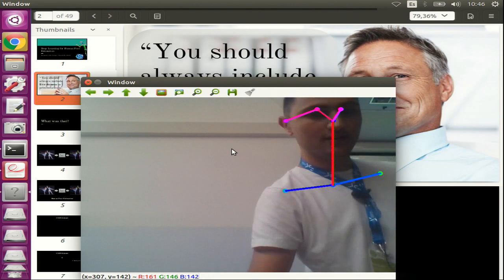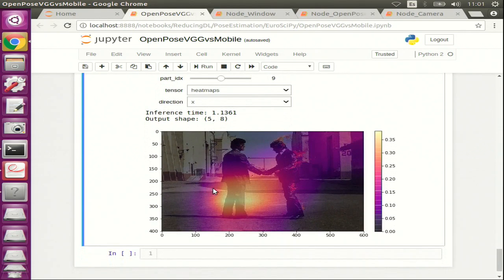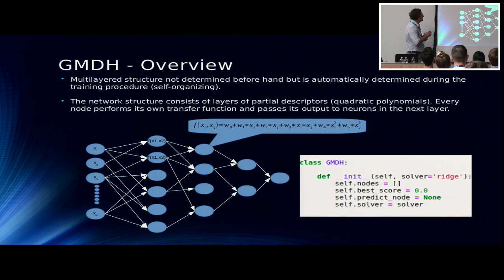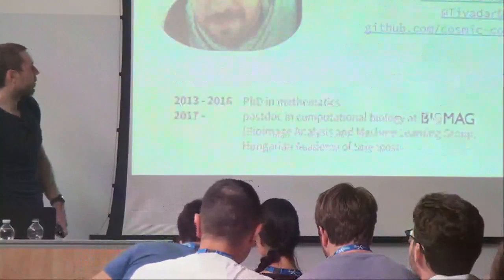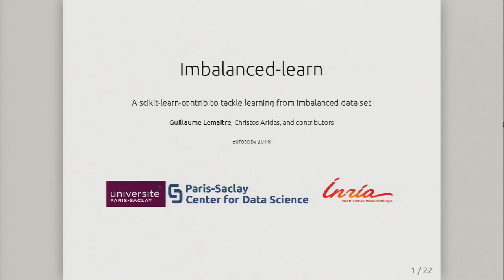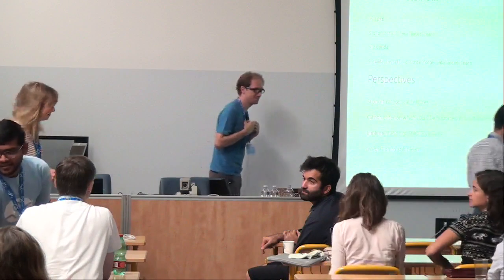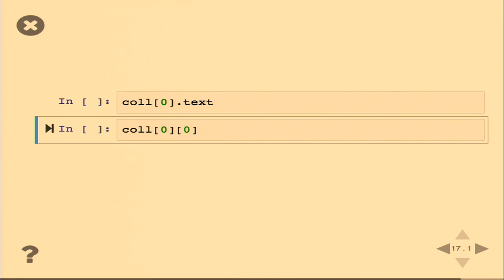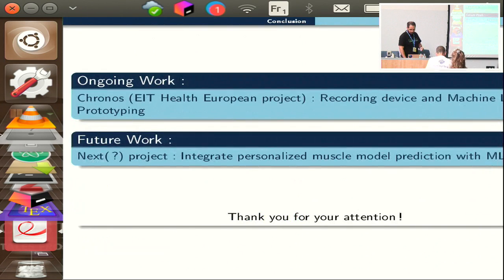EuroSciPy 2018 SESSION TRACK 2 MORNING 30 08 2018